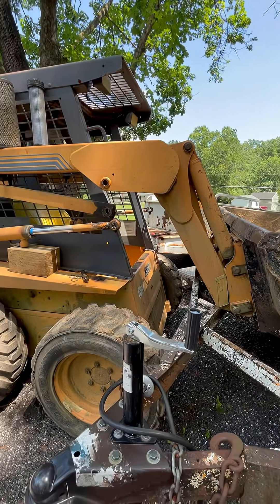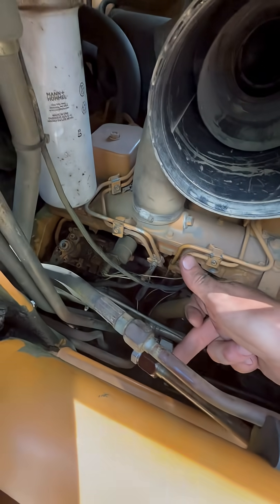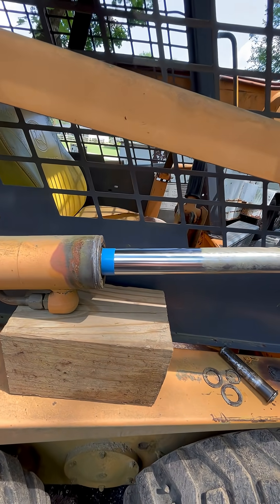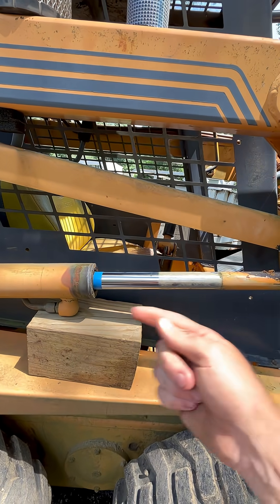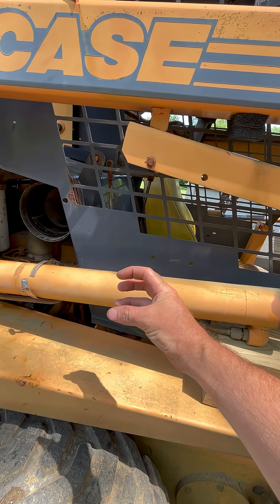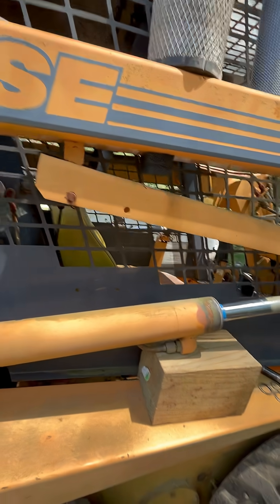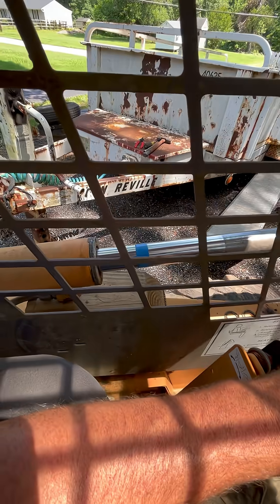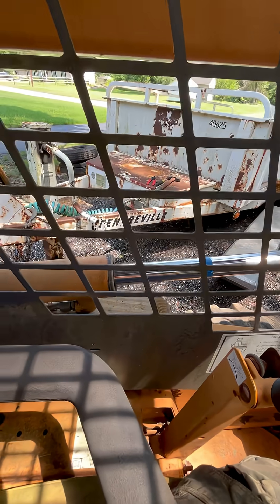Case 1840 Loader Cylinder Test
The loader bucket would drop 4-5” after stopping from raising or lowering the bucket, then hold from there. This was a test to see if it was the cylinders, and if so, which cylinder.

I paid $16 for two 1/2” hydraulic caps, and two plugs, and within one hour of capping and plugging the rear cylinder lines as shown, and removing the rods from the loader arms, I was able to confidently confirm the left side cylinder had oil bypassing the seal.

These were recently rebuilt according to the guy I bought it from. When disassembling, I found the thinner neoprene cylinder seal and the gasket under it were both damaged. I suspect this happened from carelessly re-inserting it, causing them to get nicked on the threads when reinstalling.

I rebuilt the cylinder with a new seal kit from HW seals and it solved the problem. I hope this video helps others.